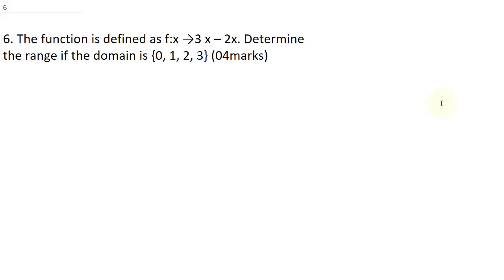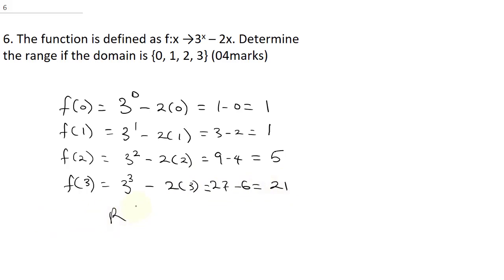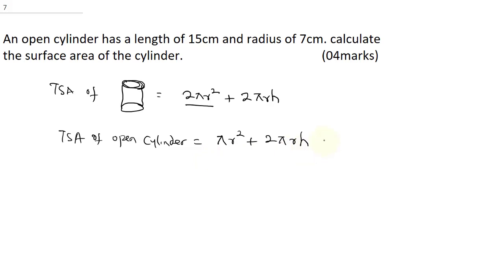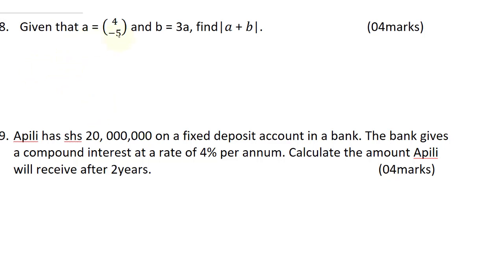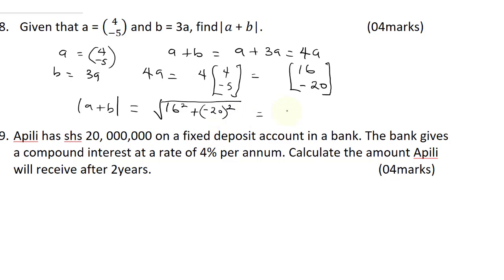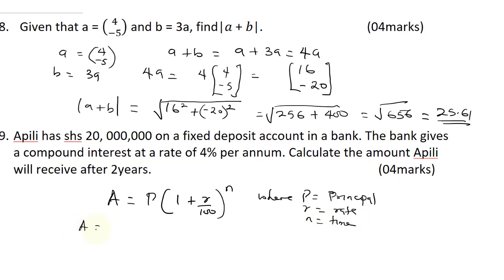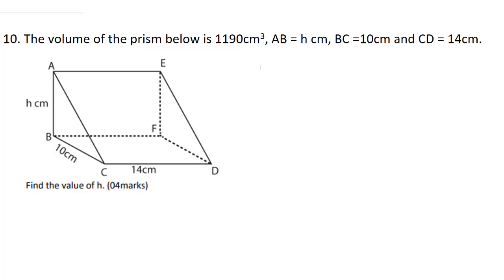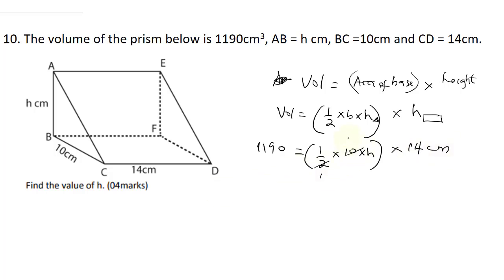UNEB UCE 2022. UNEB UCE MATHS PAPER 2 QUESTIONS AND ANSWERS. UNEB UCE MATHEMATICS REVISION. 6 TO 10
In preparation of UNEB UCE PAST PAPERS MATHEMATICS PAPER 1 and 2 2022(UNEB UCE MATHEMATICS revision 2022 ), INK TUTORS have solved 2022 uneb uce past paper 2 for mathematics (uneb uce past papers questions on mathematics) The solved uneb uce mathematics 2022 past paper 2 answers will help students preparing for uneb uce maths 2022. Our detailed explanations on uneb uce maths 2022 past paper 1 and 2 is superb and second to none. we are also going to release past questions on uneb maths 2021 to ensure our viewers prepare for uneb exams 2022 questions.